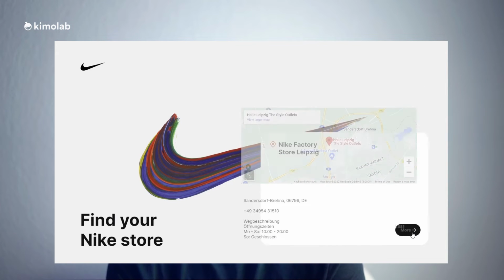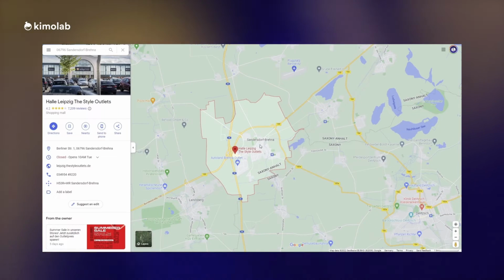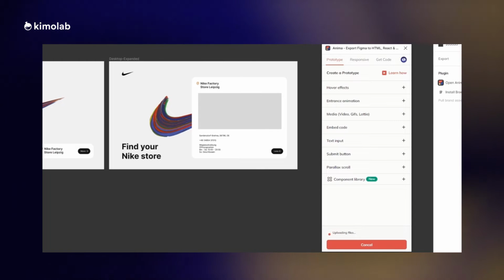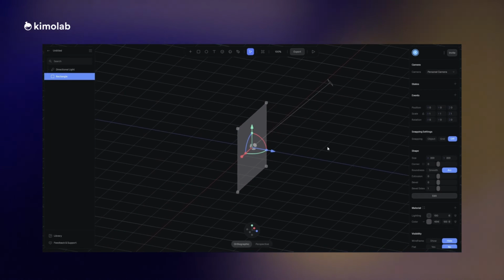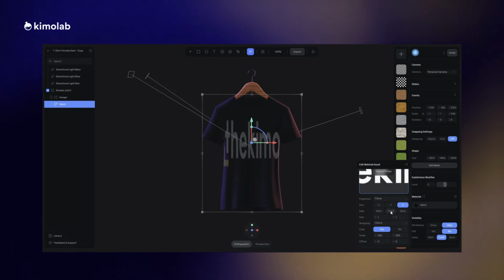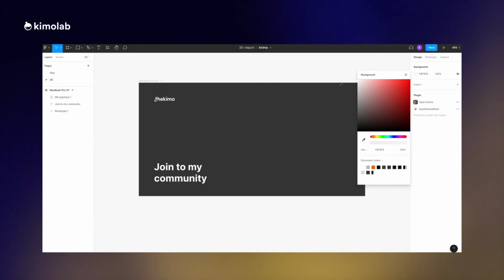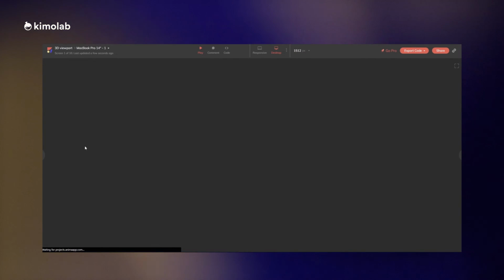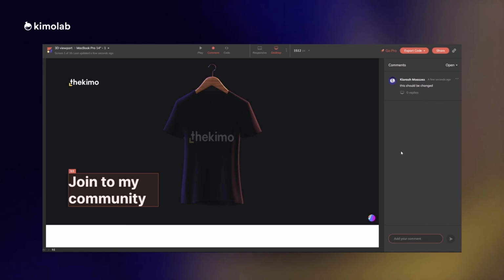How to make interactive 3D object in Figma, using Anima and Spline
Using The Anima plugin, you can embed a code into your Figma prototype and run it in preview. In this video, I am going to use this feature to integrate an Interactive 3D model, created in Spline into my prototype.

Content:
0:00 - Start
0:18 - Intro: what is waiting for you
1:07 - First case study: Google map
2:22 - First case study: Result
2:38 - Second case study: 3D model
4:58 - Second case study: Result
6:04 - Final word